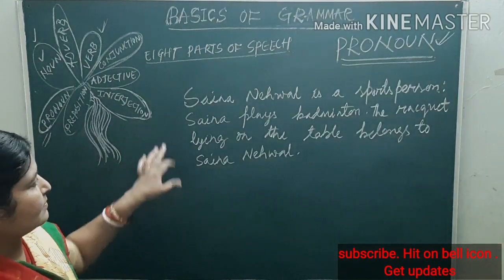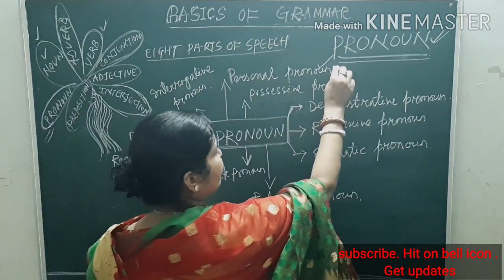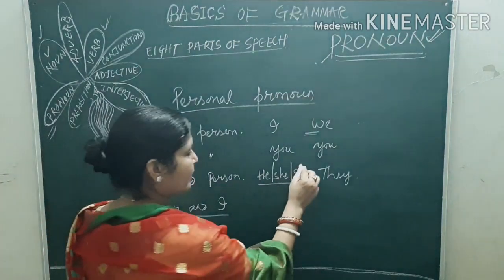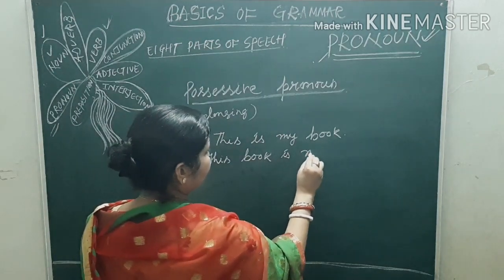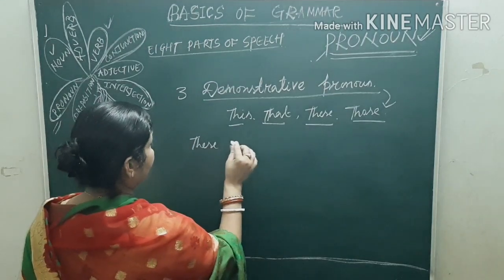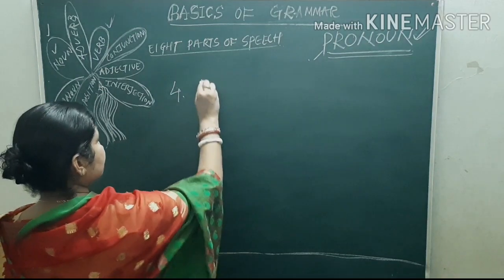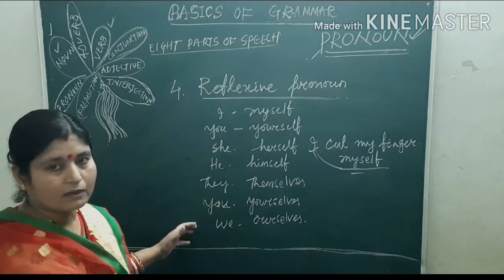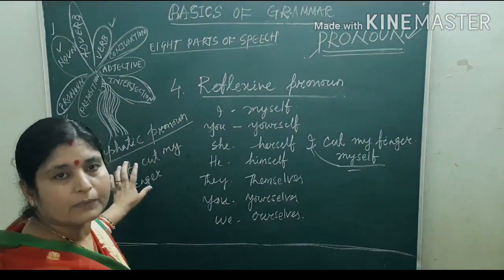4.1 Pronoun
For grammar learner